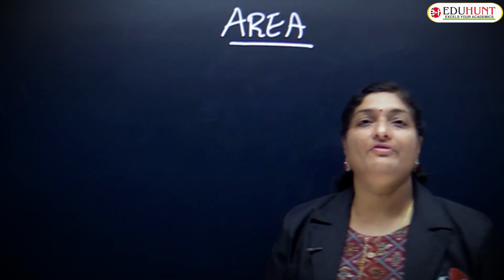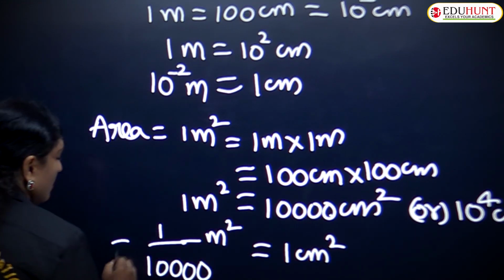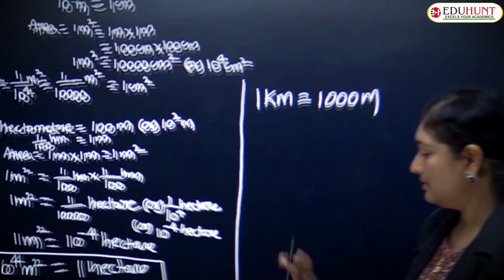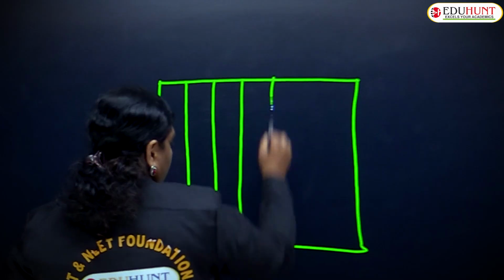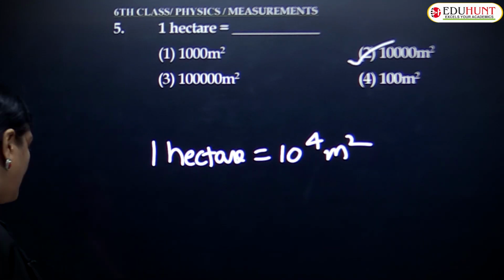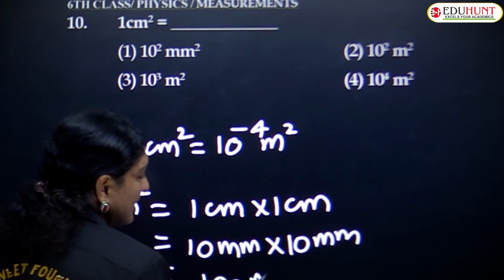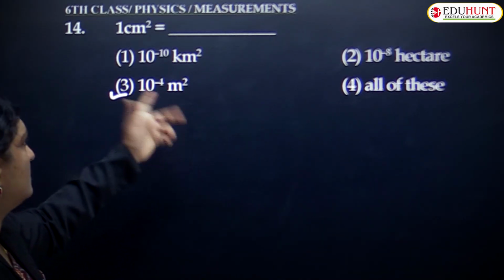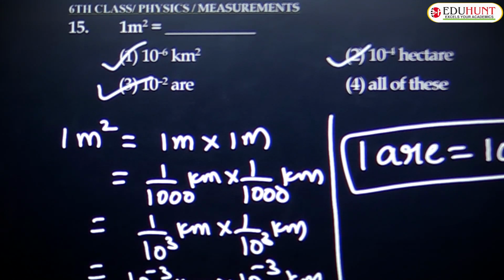08 AREA CONCEPT & WS 4